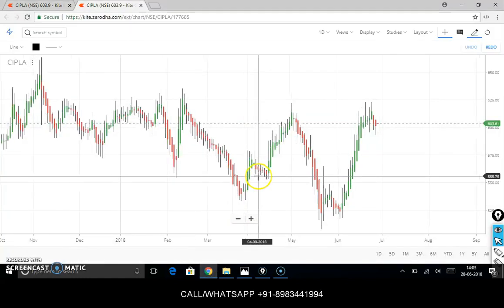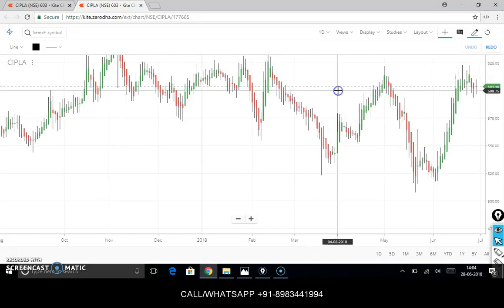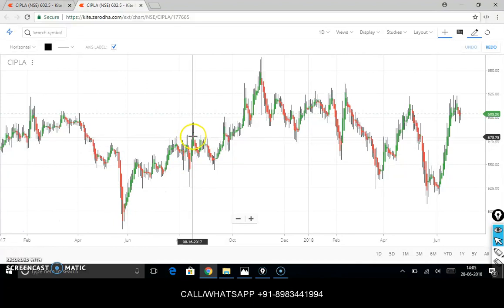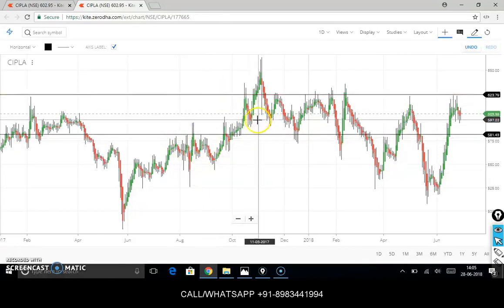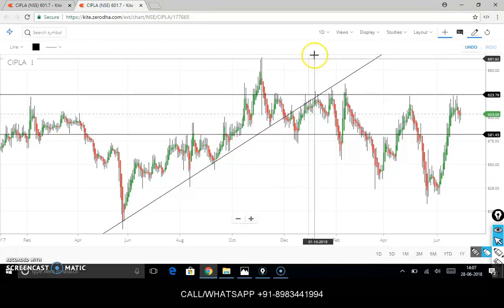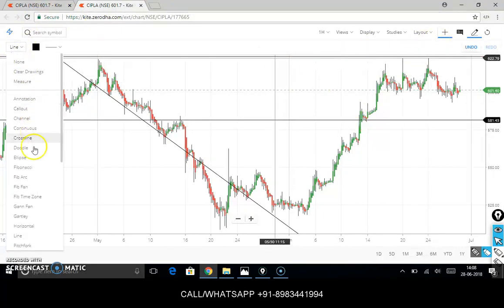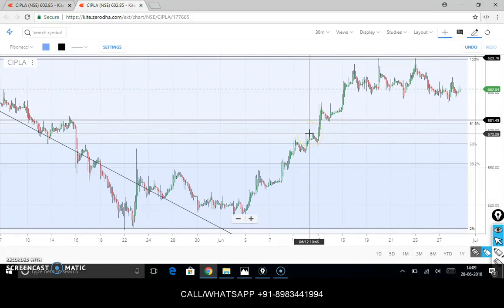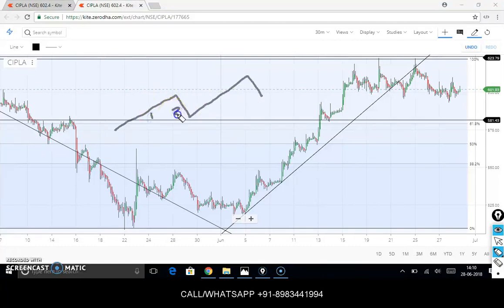INTROSCOPE OF INHERITANCE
POSITIONAL TRADING / INVESTING ON ANY SCRIP, CATCH NERVE OF THE SCRIP WITH BIGGER PICTURE